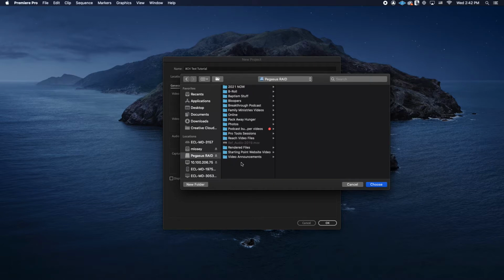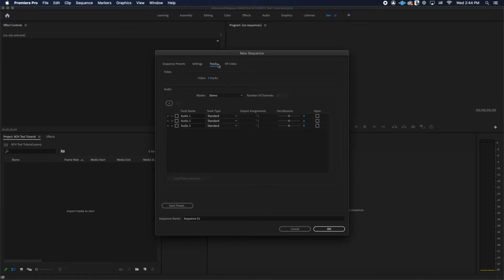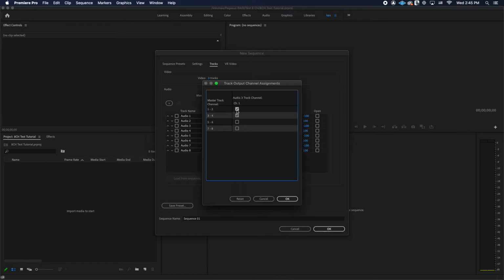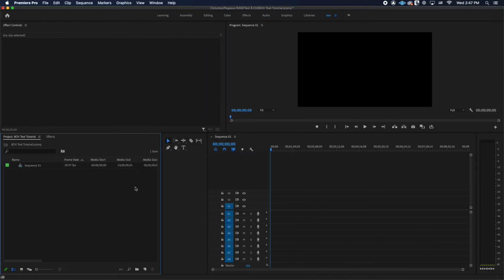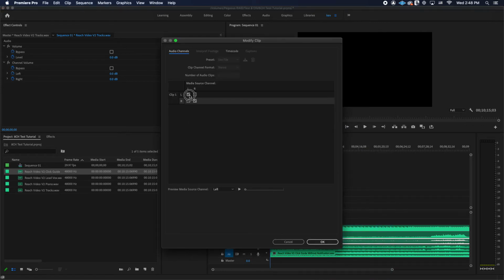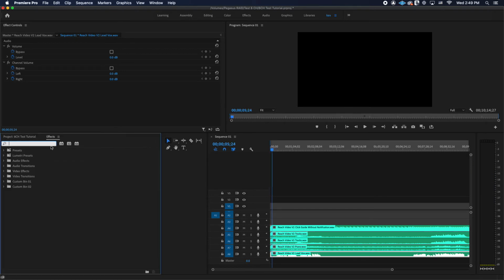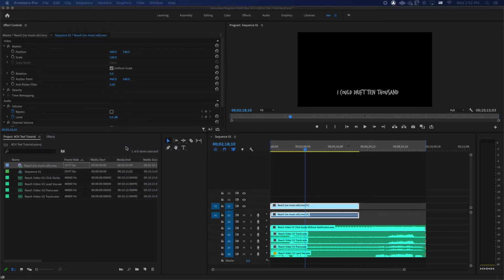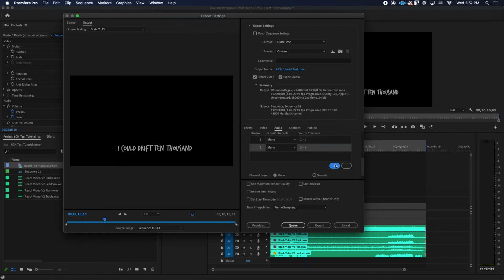How to Make an Eight (8) Channel Video For Synchronizing Video and Audio with a Live Band With Adobe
Creating an eight channel video for synchronizing video and audio with a live band can be a challenging task, but it can be done effectively and efficiently. In this tutorial, I will guide you through the step-by-step process of creating an eight channel video that will perfectly sync up with the live band's audio using Adobe tools.

This method is typically used create a file to play from a program like ProPresenter 7 or ProVideoServer that is capable of playing more than the normative two, Left/Right, channels. Using a video with multiple embedded audio channels reduces complexity and improves predictability among churches who have a smaller budget to manage.